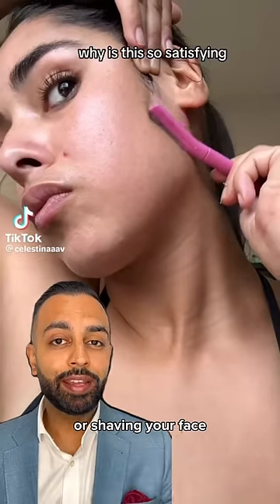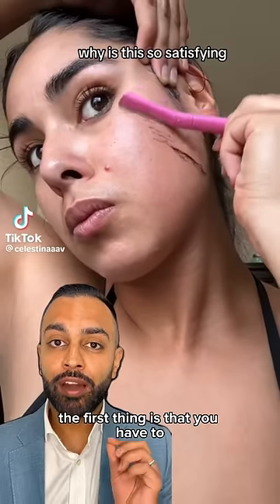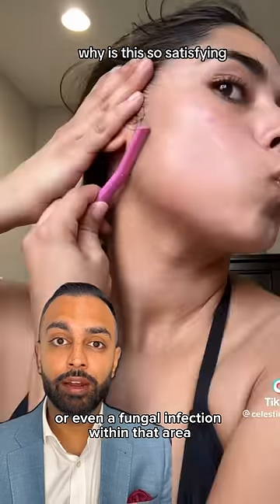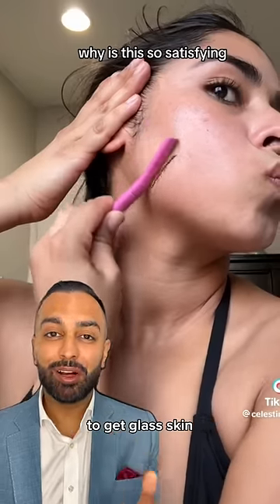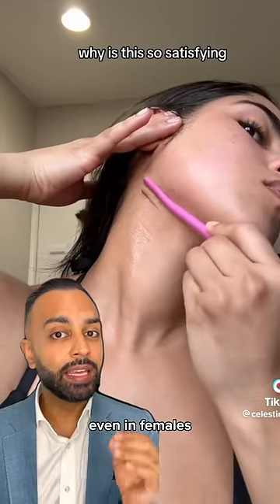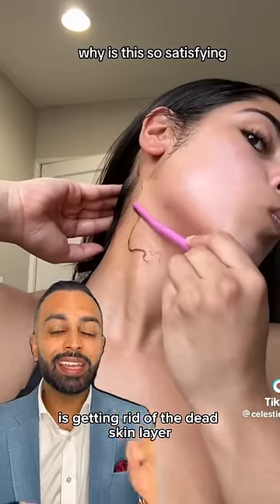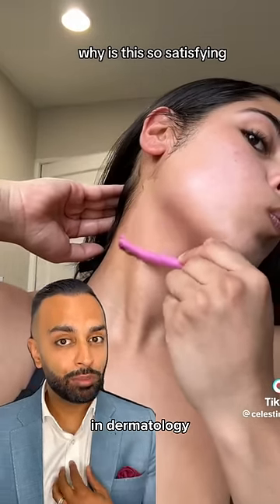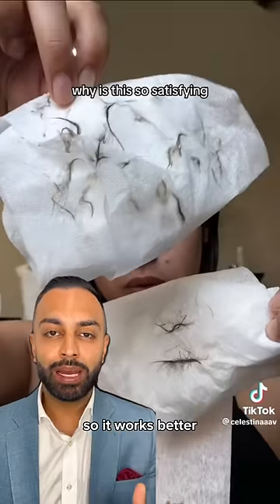Should I Dermaplane? Dr Somji Explains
Wondering what on earth dermaplaning is? Put simply, it’s just a fancy name for shaving the dead skin layer of your face. It’s a popular treatment at a lot of salons and spas, and it supposedly helps to exfoliate the skin and remove any dead skin cells, as well as any unwanted oil or excess hair from your face.

If you’d rather save some money or you’re a big fan of DIY beauty, it’s possible to dermaplane at home, too, you know. Before you get your razor out though, there are a few things you ought to know about this technique first.

It’s good in the sense that most people’s skin is instantly glowing and smooth after a dermaplaning session. It can also help even out skin without having to rely on chemical exfoliants that can be aggravating.

Dermaplaning is something most of us can have done, even if you have sensitive or chronically dry skin and want to get rid of dead skin cells without irritating your skin any further. What’s more, fresh, dermaplane skin is more effective at absorbing products, is great for flawless makeup application and helps skin cells regenerate faster, which helps stimulate collagen production.